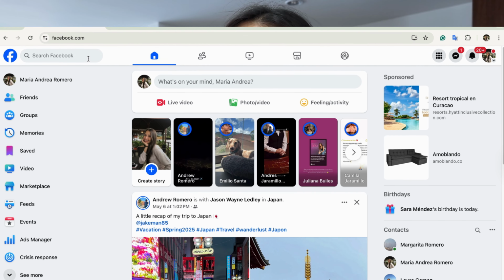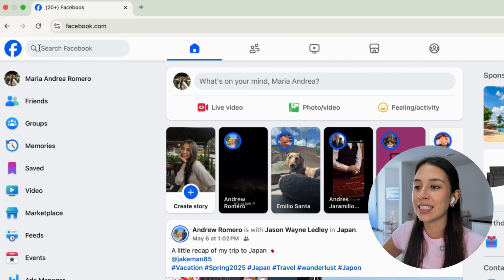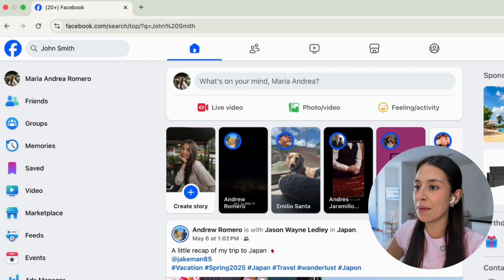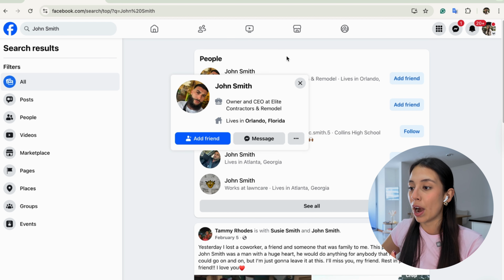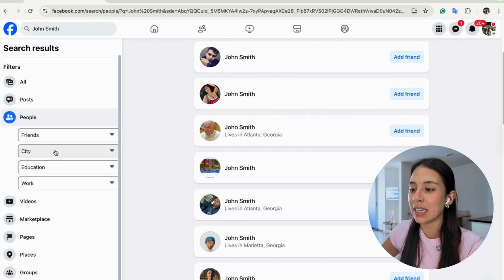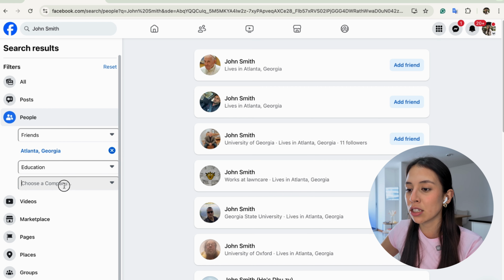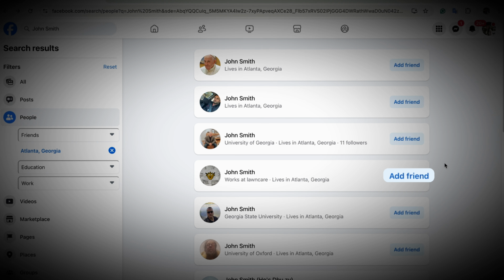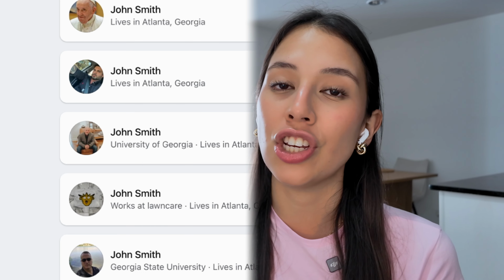How to Add a Friend on Facebook (Step-by-Step Tutorial for Beginners)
In this video, I’ll go over how to add a friend on Facebook using the mobile app or the desktop website. I’ll show you how to search for someone, visit their profile, and send a friend request in just a few steps. This Facebook tutorial is great if you're new to the platform or trying to reconnect with someone.

Be sure to watch this video all the way as I cover where to find the search bar, how to open someone’s profile, and how the "Add Friend" button works. I also explain what happens after you send a request and how to tell if it was accepted. These steps are simple to follow and make it easy to grow your Facebook friend list. If you’re trying to connect with someone on Facebook, this guide walks you through every click.

Adding friends on Facebook lets you see updates, share posts, comment on each other’s timelines, and send private messages. It’s a fast way to stay in touch and keep your social circle active. This Facebook tutorial helps beginners understand how friend requests work and how to manage connections. By following these tips, you’ll be able to use Facebook more confidently and make the most of its features.

– Mari

Timeline:
0:00 - Introduction
0:19 - Use the Facebook Search Bar
0:33 - Enter Your Friend's Name
0:41 - Understand Facebook's Friend Suggestions
0:49 - Click "See More" for Full Results
0:58 - Filter by City or School
1:15 - Send and Track Friend Requests